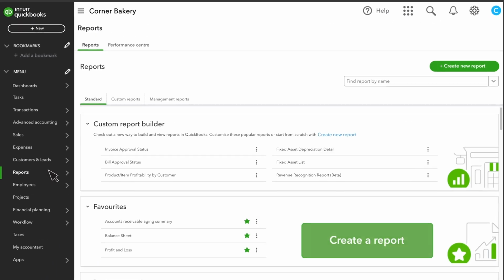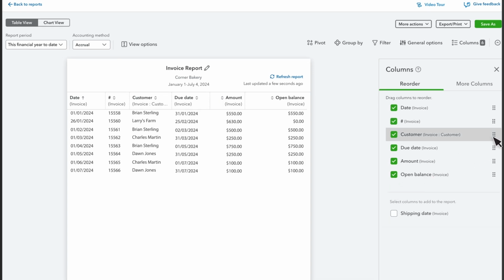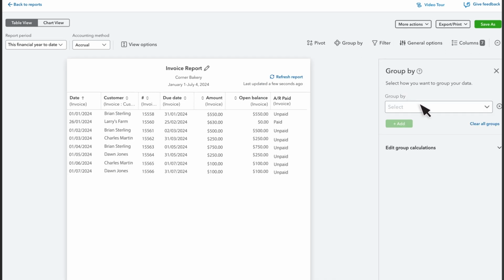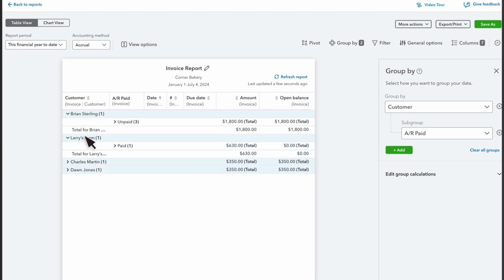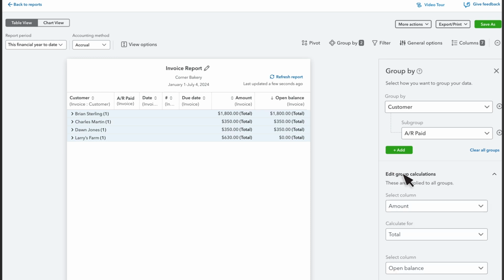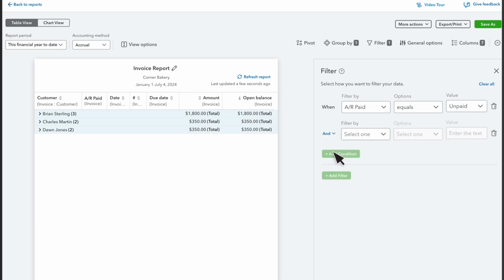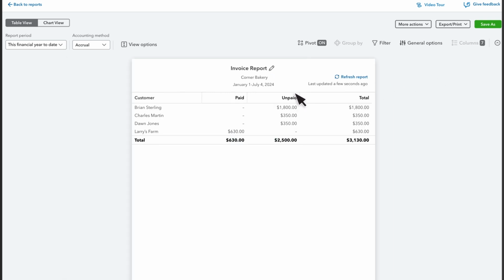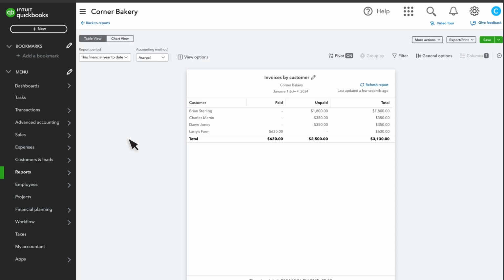How to build custom reports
Learn how to create custom reports in QuickBooks Online, how to choose, sort, and group data, create pivot tables and save the report to run again later.